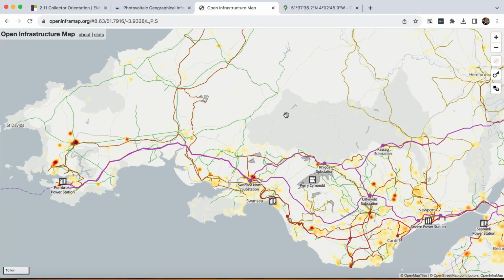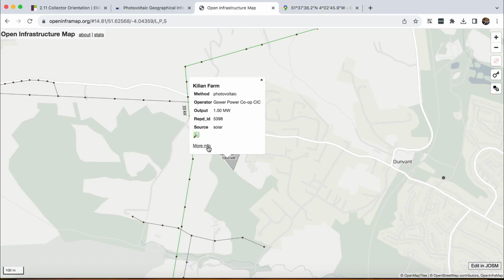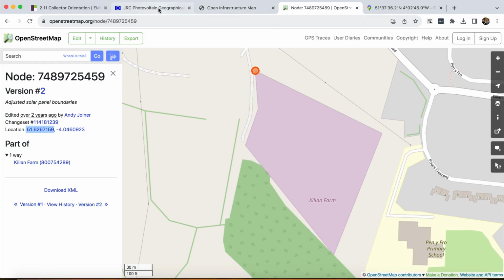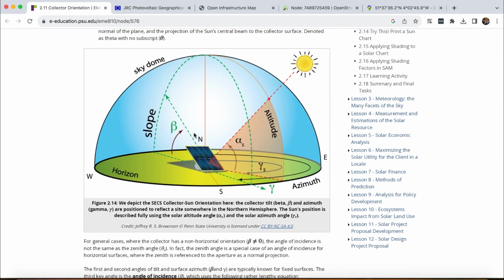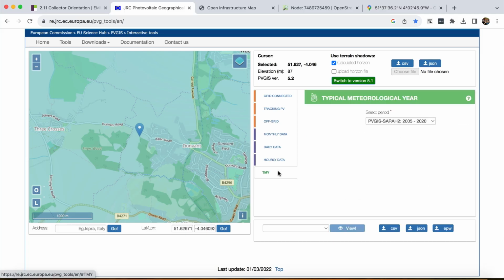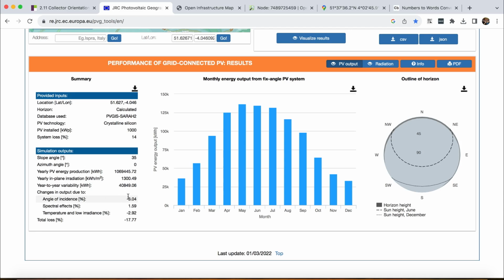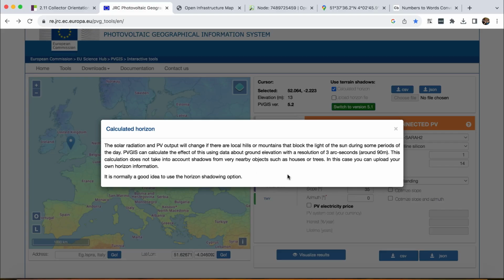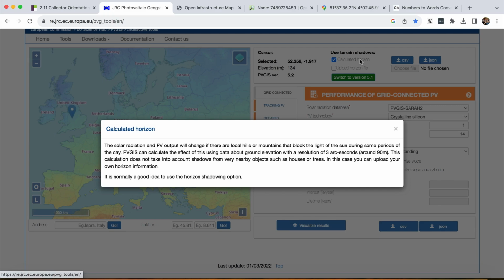Using PVGIS to Calculate Solar Yield for Renewable Energy Projects 🌍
In this short tutorial, you'll learn how to use PVGIS (Photovoltaic Geographical Information System) to calculate solar energy yield—an essential step in assessing the viability of renewable energy projects.

This video is a preview from our full course, Introduction to Project Finance for Renewable Energy Projects, where we guide you through practical tools like PVGIS to support real-world project assessments.

🎓 In this tutorial, you’ll learn how to:
 ✅ Navigate the PVGIS interface
 ✅ Input project-specific data
 ✅ Interpret solar yield data for financial and technical decisions

Whether you're a professional, student, or just curious about solar project feasibility, this is your gateway into data-driven decisions in renewable energy finance.